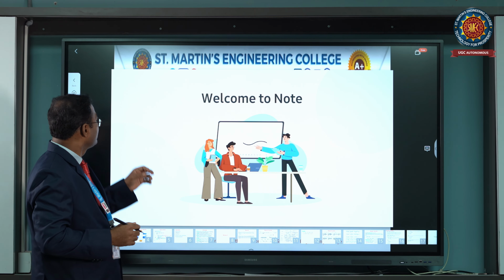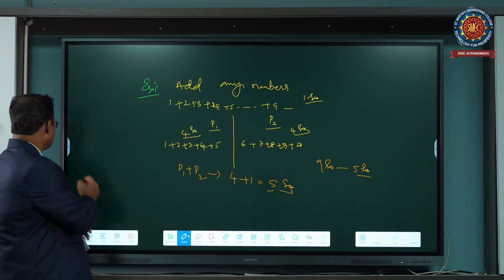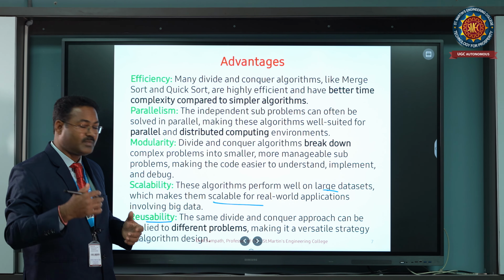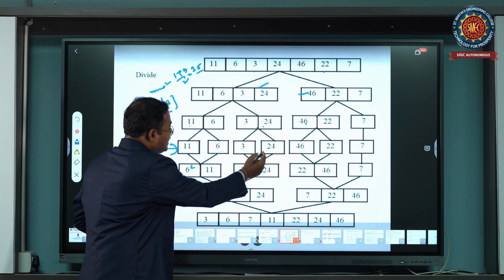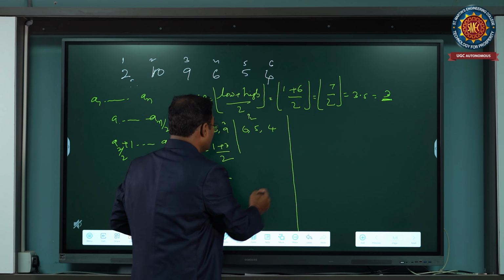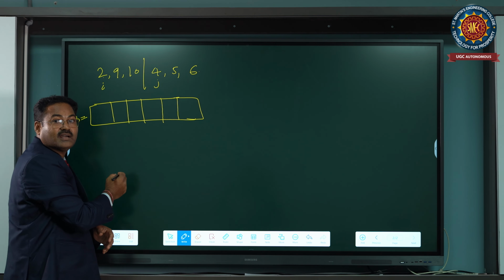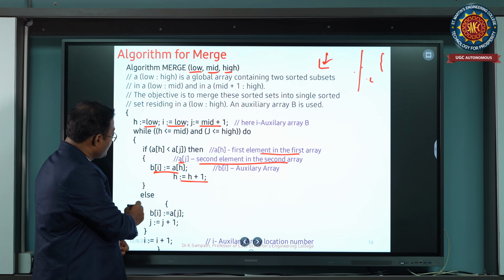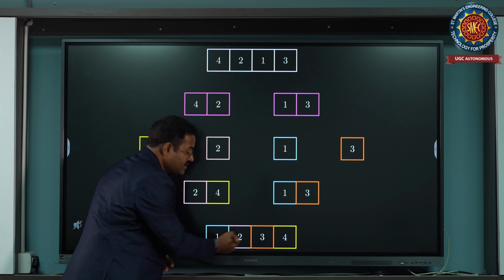Divide and Conquer Applications | St. Martin's Engineering College